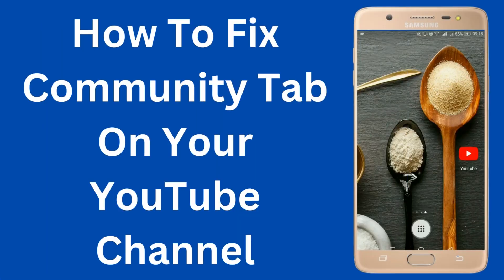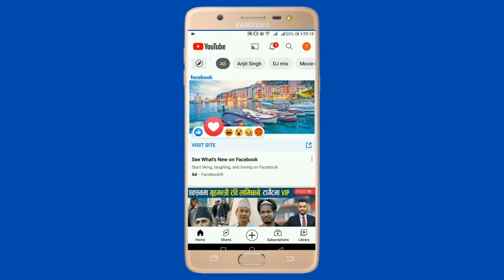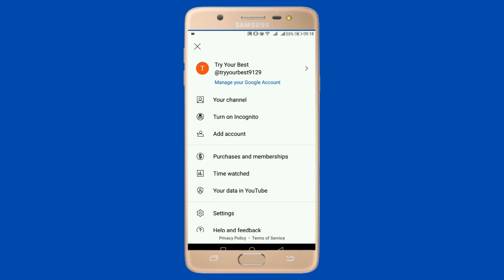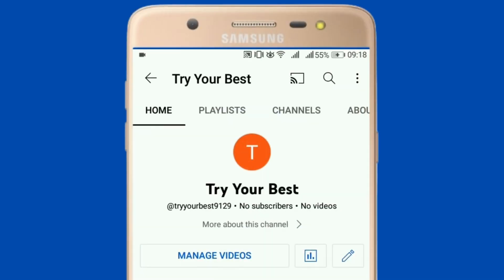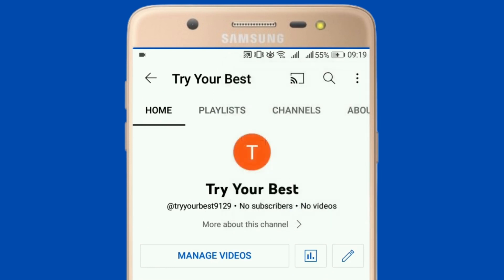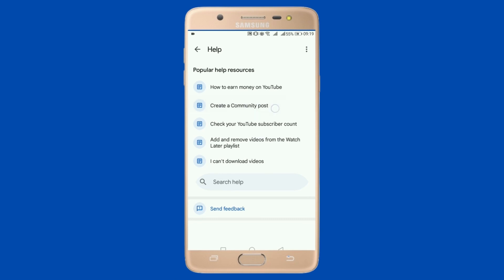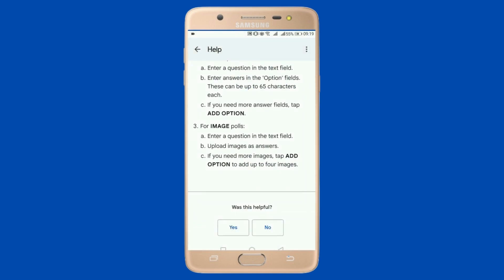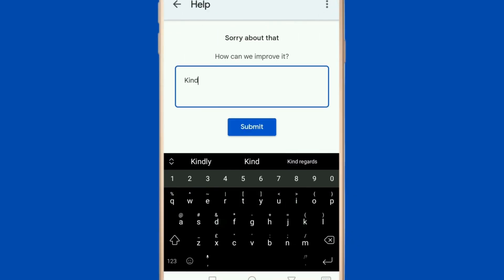How To Fix Community Tab On Your YouTube Channel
Your Community tab on your YouTube channel is not working? Learn how to fix it in this video.

Community is a great way to connect with your viewers and keep them up-to-date on your latest videos, but if it's not working for you, don't worry!

This video will show you how to fix the Community tab on your YouTube channel in just a few easy steps.

Timestamps:
00:05 How To Fix Community Tab On Your YouTube Channel
00:20 Open YouTube Help And Support
00:35 Fix Community Tab On Your YouTube Channel